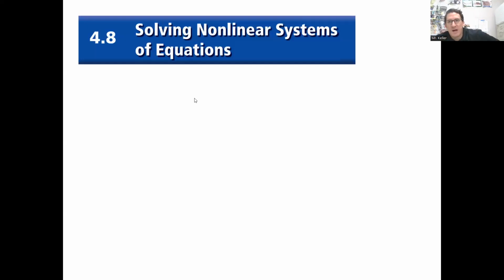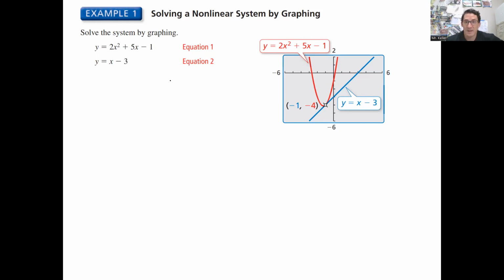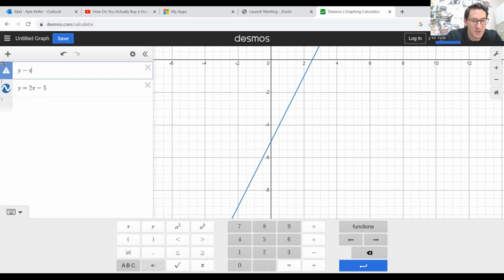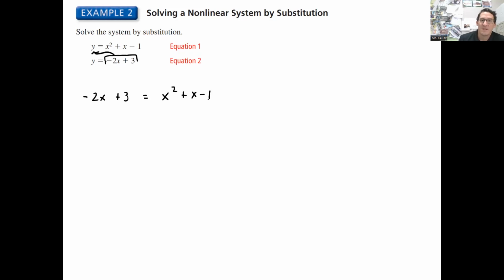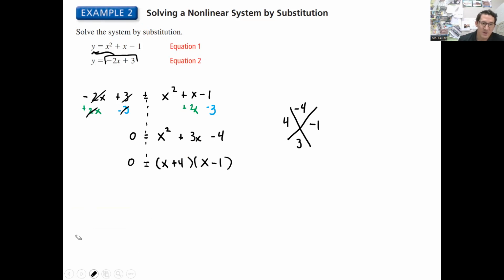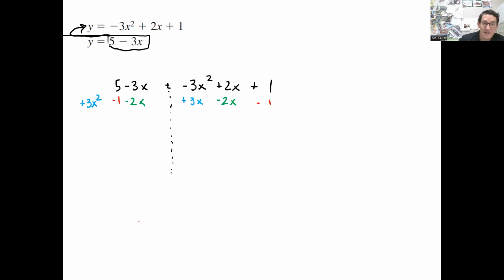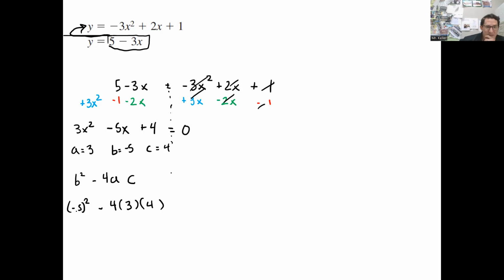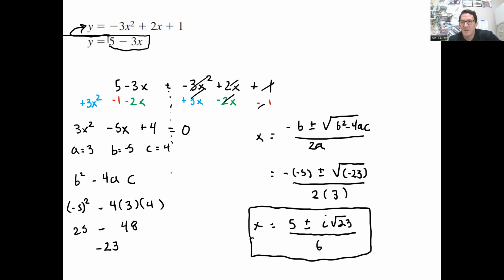IM2 4.7 Solve Nonlinear Systems of Equations